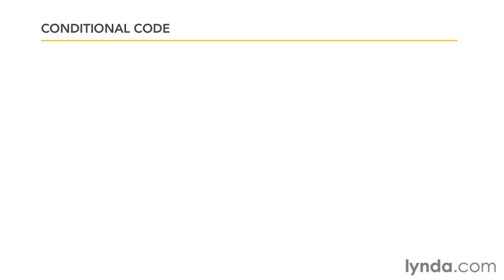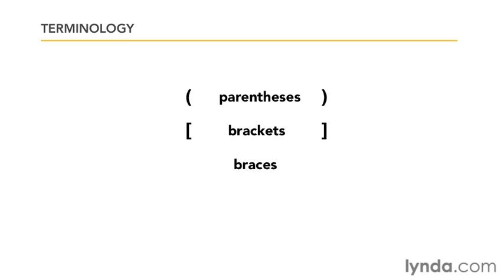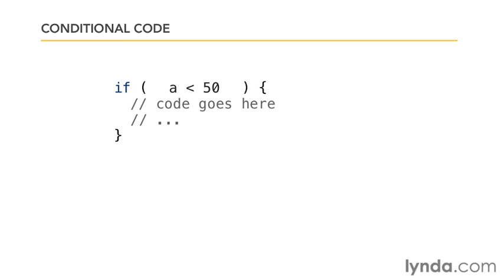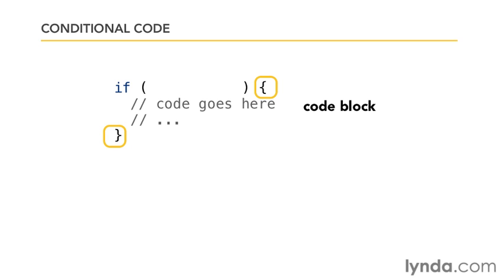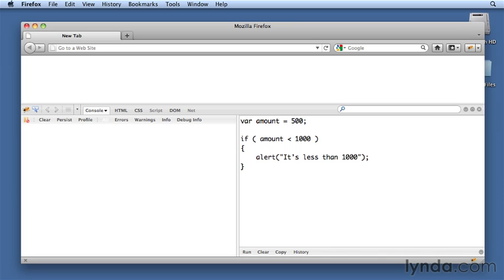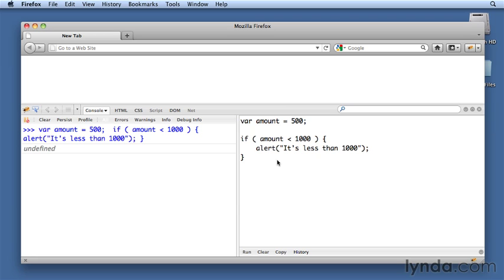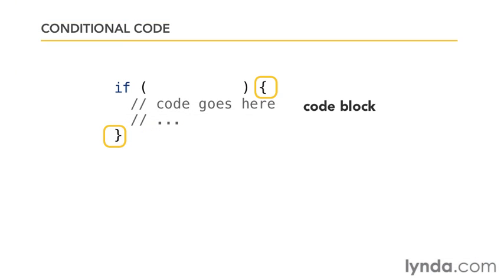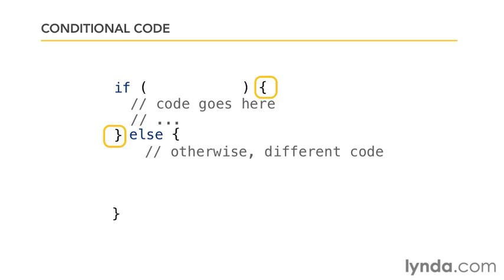81266 02 04 SC11 Conditional